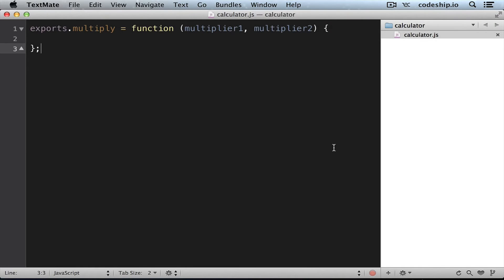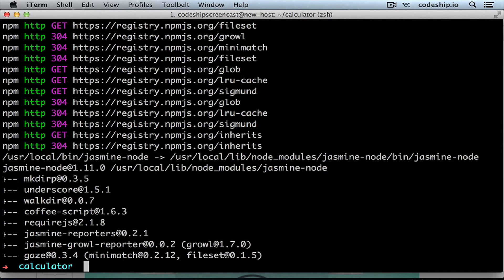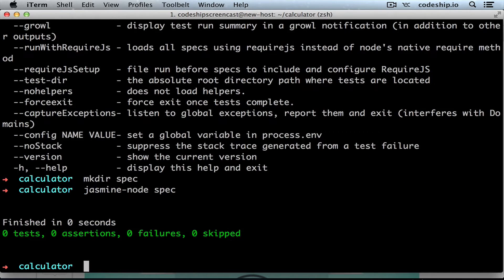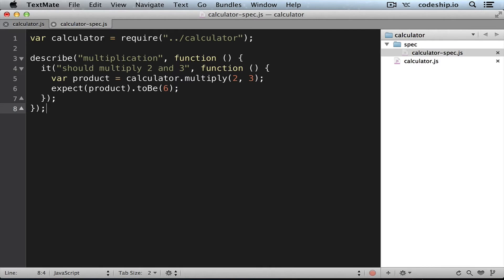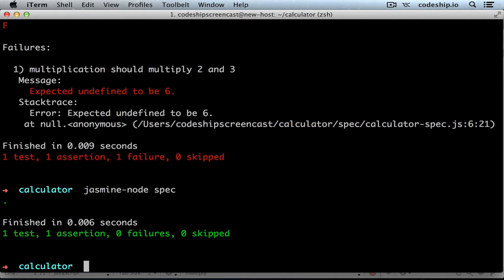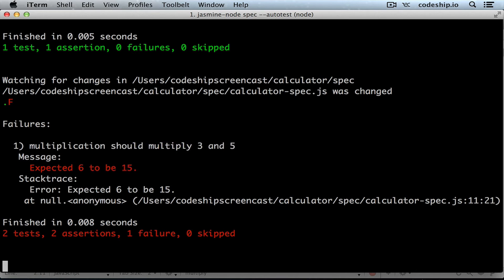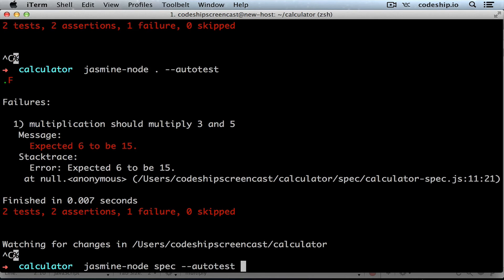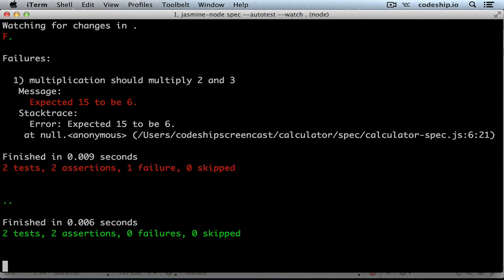Continuous Integration for Node.js applications with Jasmine HD -- The Codeship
It's Testing Tuesday again!
Today we will learn how to test node.js applications with the JavaScript framework Jasmine in this screencast